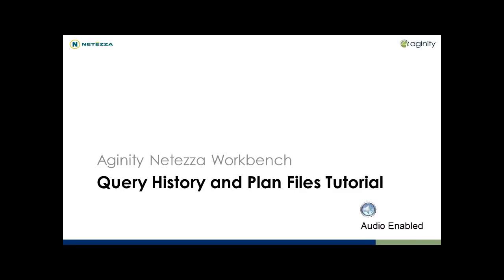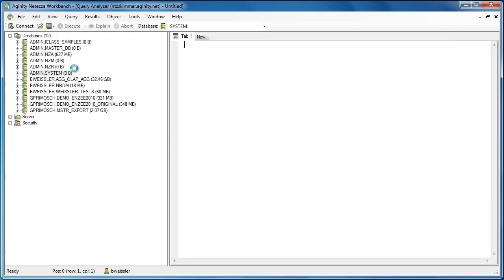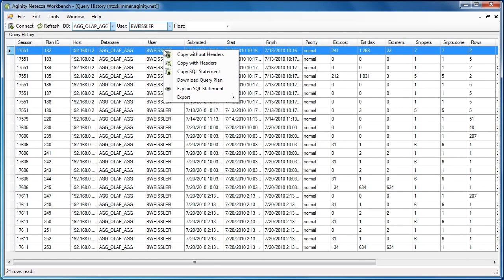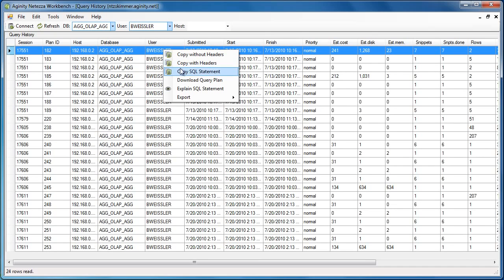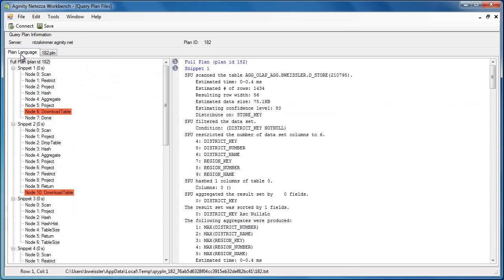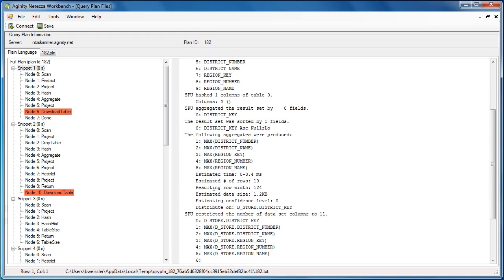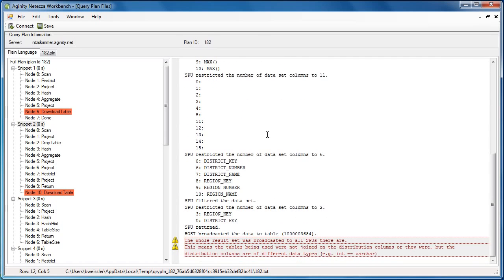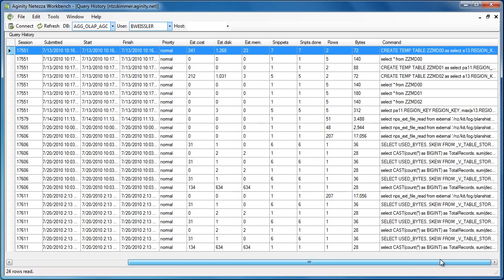Aginity Netezza Workbench Query History and Plan Files Tutorial